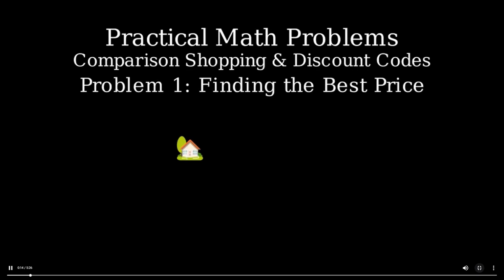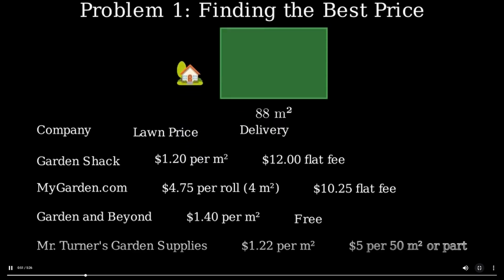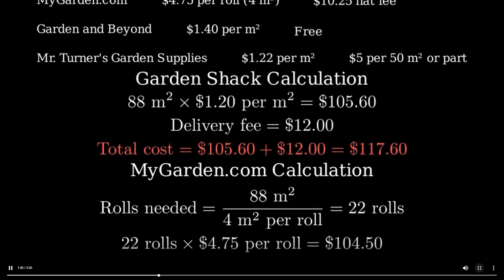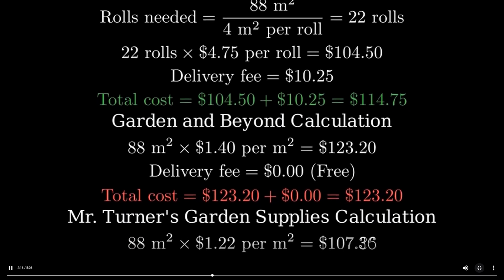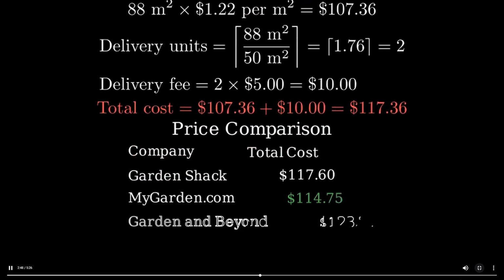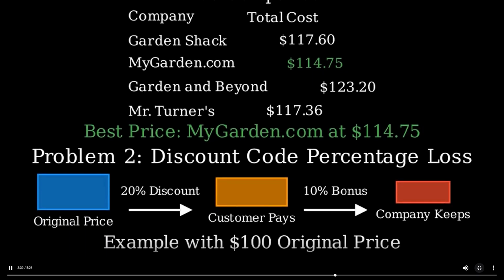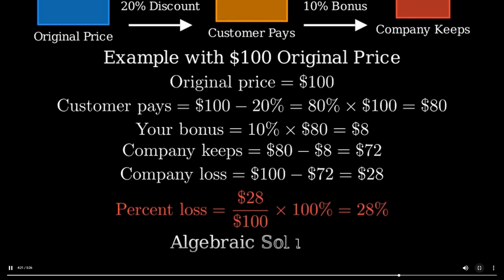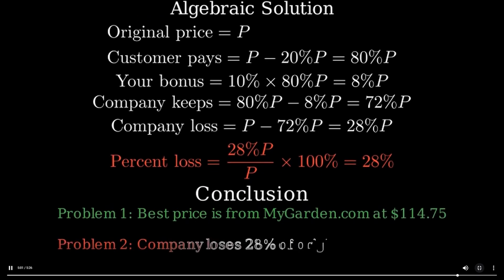A Numeracy Skill for Everyone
Numeracy in Action